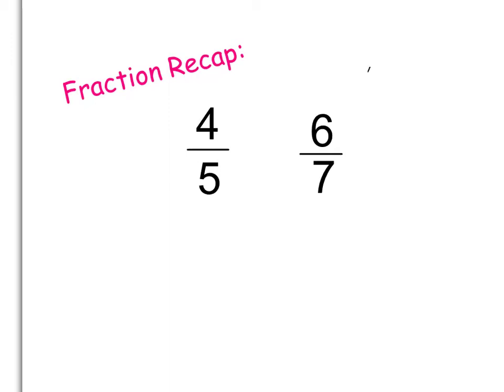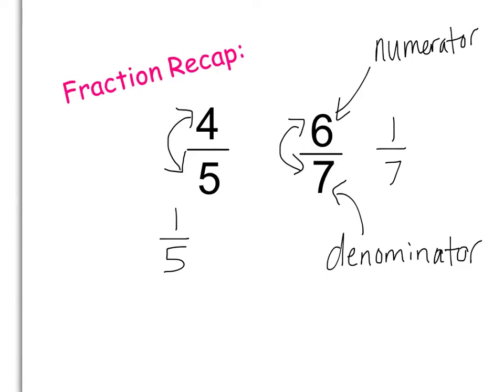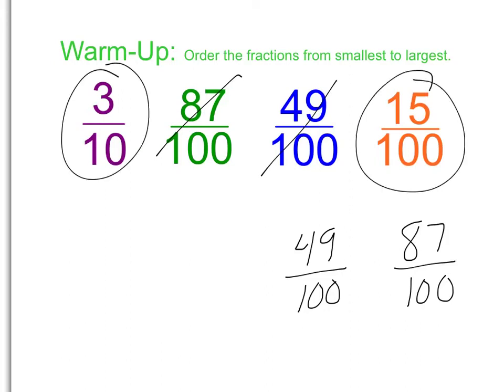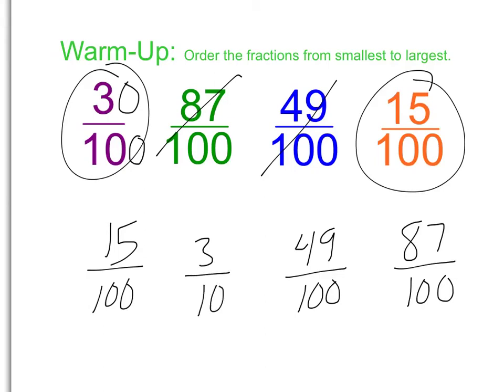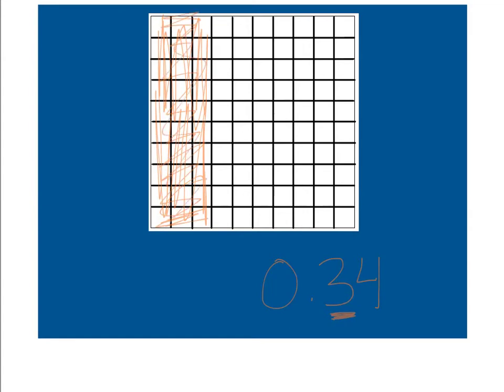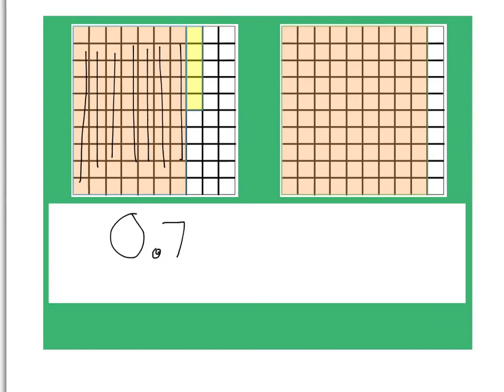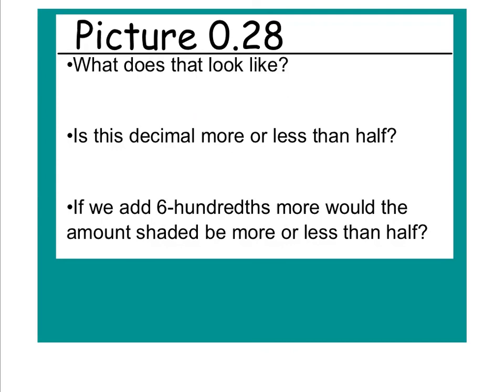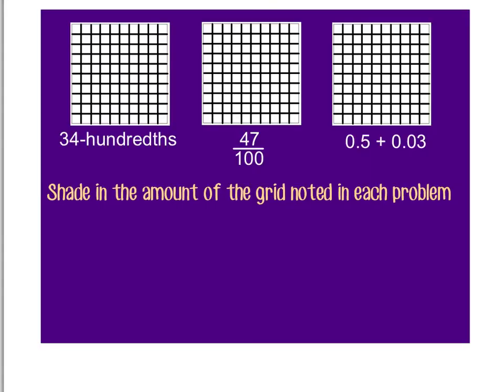RNP Decimals 9